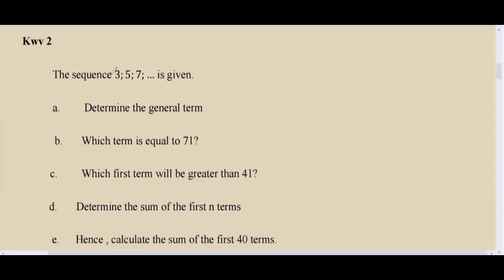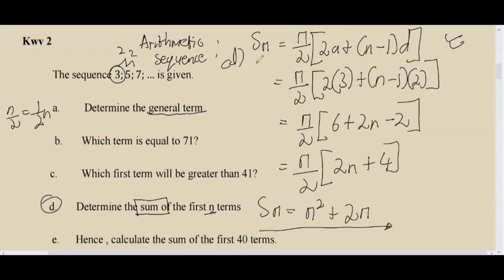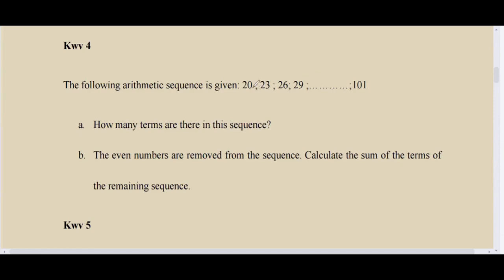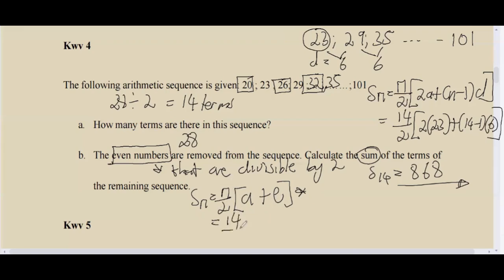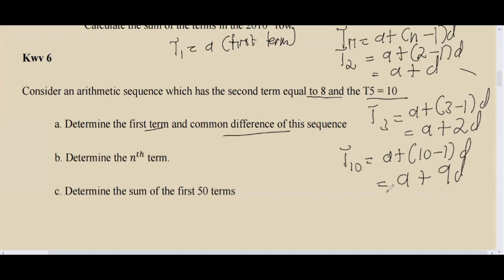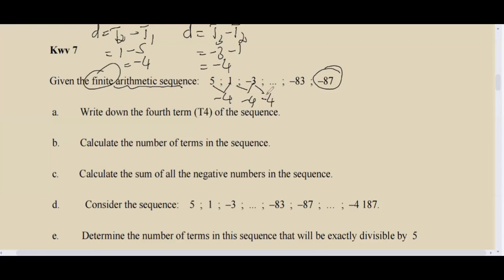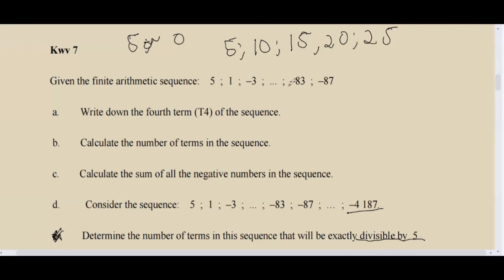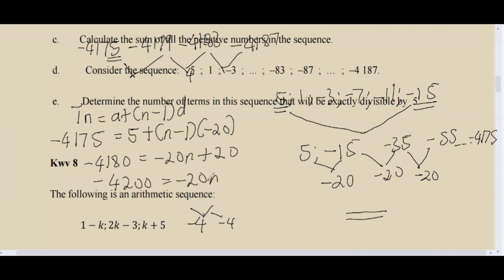ARITHMETIC SEQUENCE & SERIES PRACTICE EXERCISES Gr12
Here we look at arithmetic sequence and series questions from typical exam question papers , starting from the basic questions and gradually escalating to more challenging questions. Join along and practice these questions for an early and advantageous head start to your matric year, remember they say: the early bird gets the fattest worm. ENJOY THE LESSON!